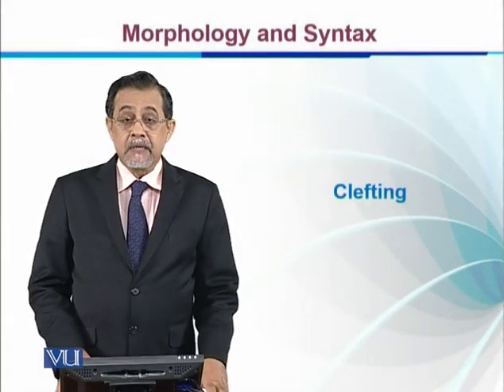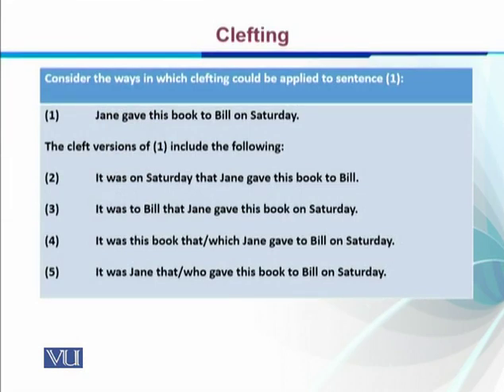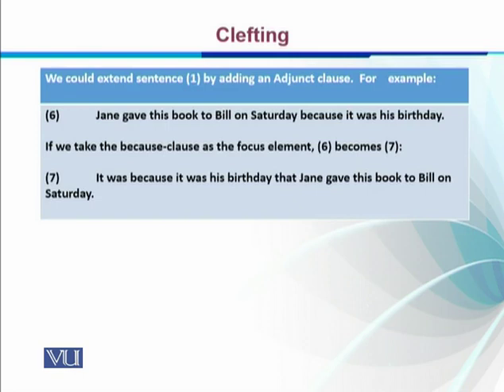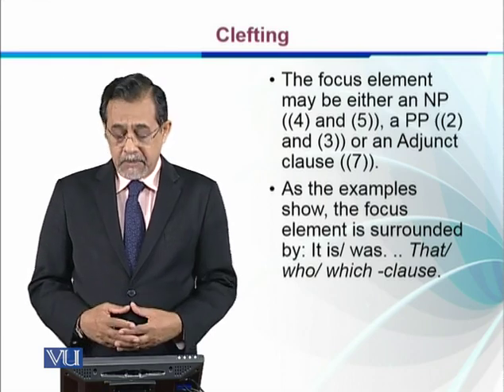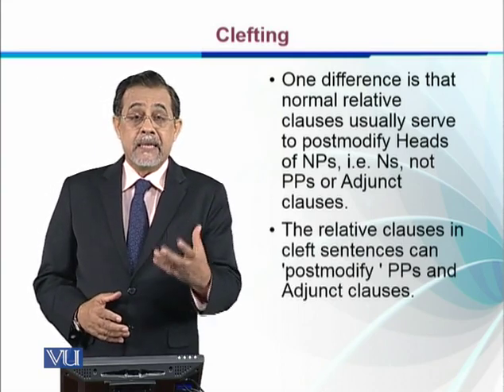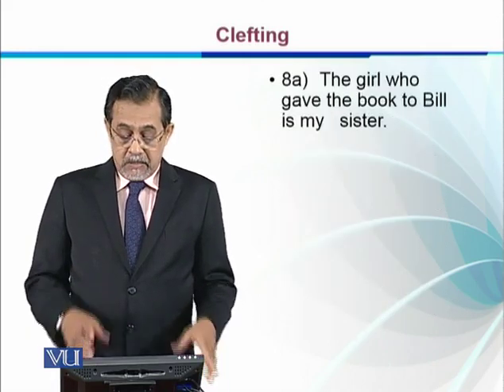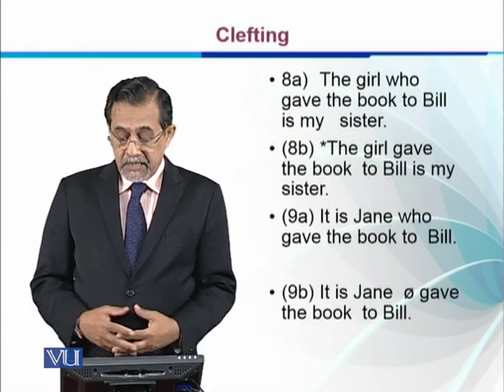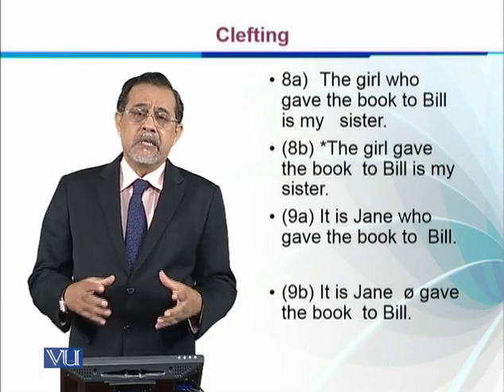ENG509_Topic214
Clefting.